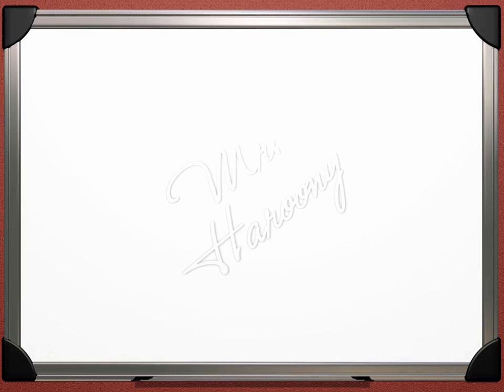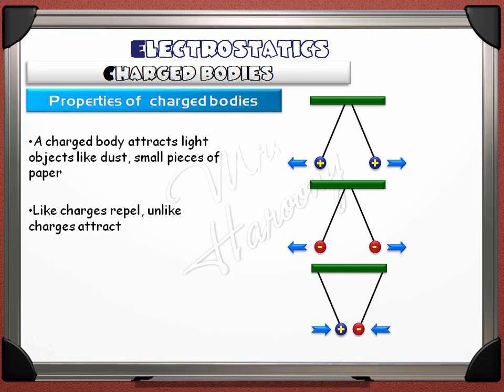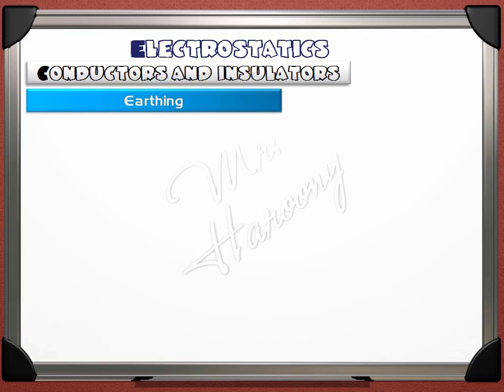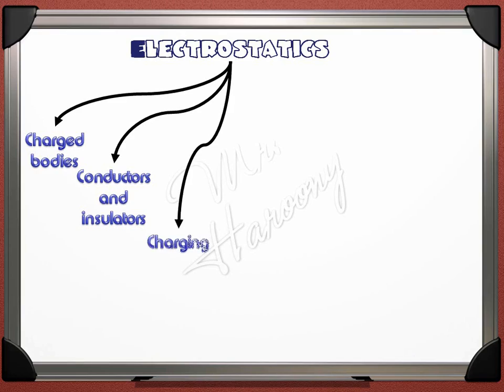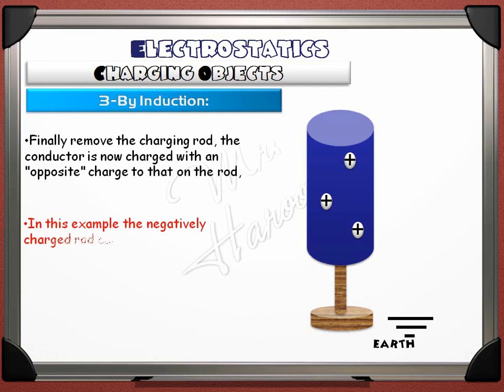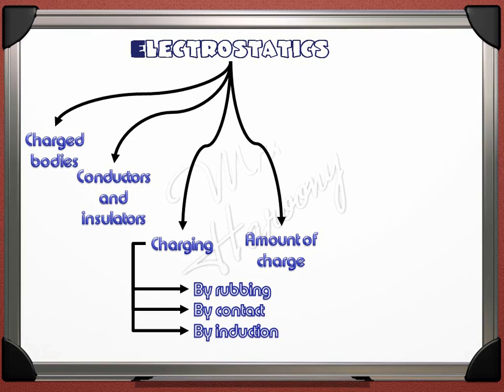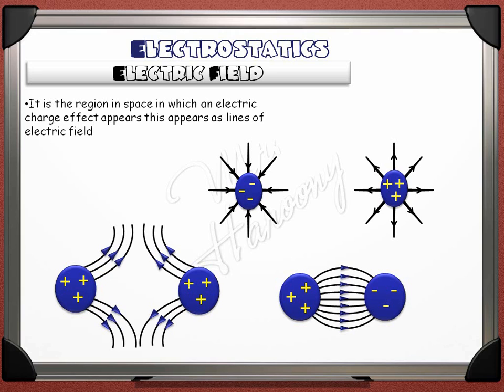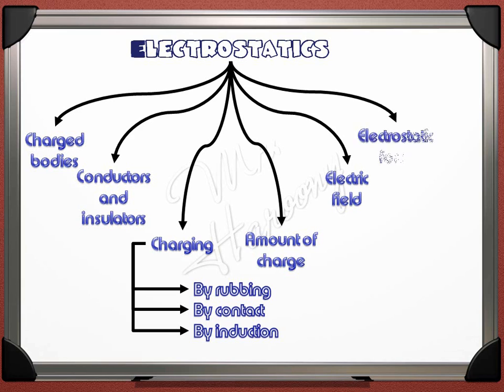Ch3L2 Electrostatics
GCSE - IGCSE physics electrostatics, electric charges, earthing , conductors and insulators .